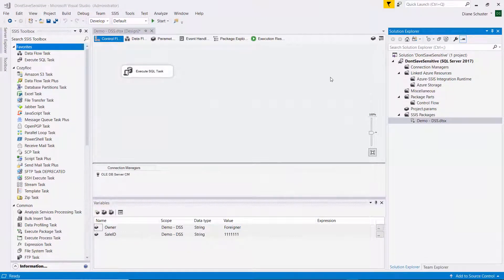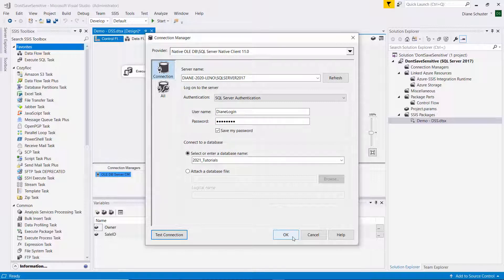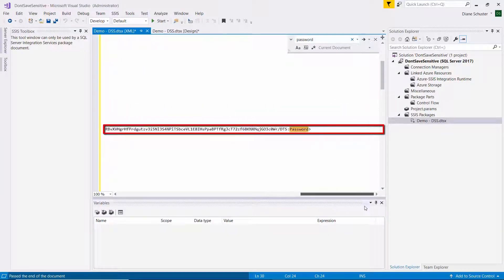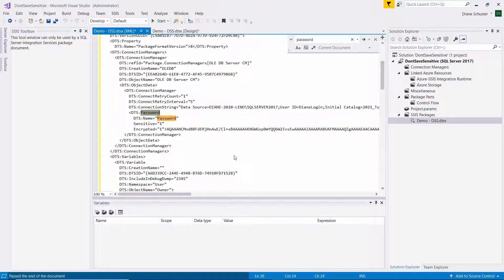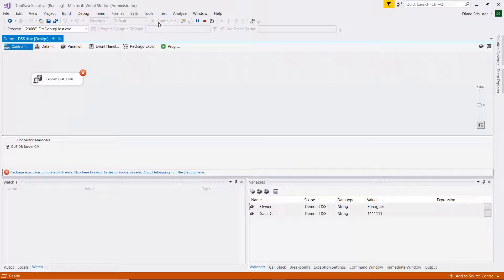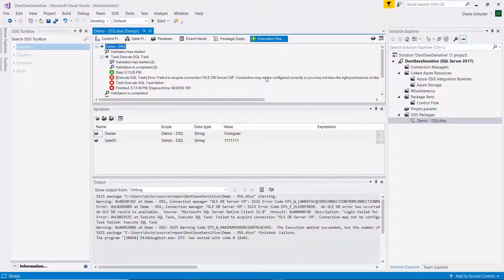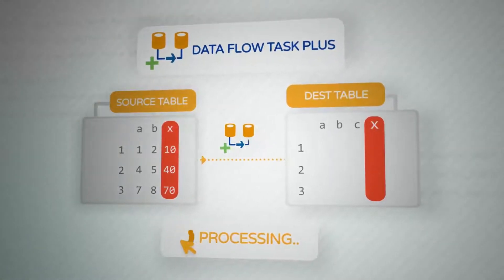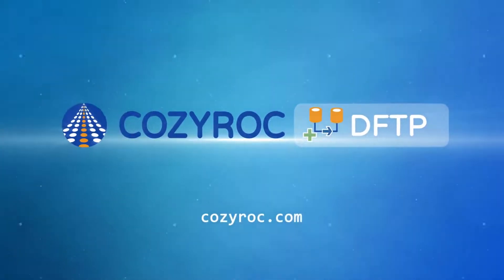DontSaveSensitive Protection Level | SSIS tutorial for Beginners by COZYROC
How to configure a package with a package protection level of  DontSaveSensitive. How to provide the sensitive data to the package at execution time.

Timestamps :
0:00 Introduction
2:09 Protection level configuration